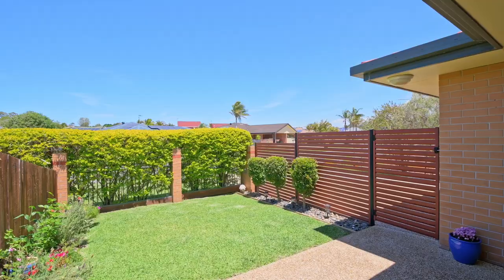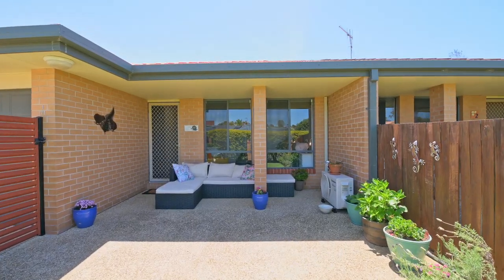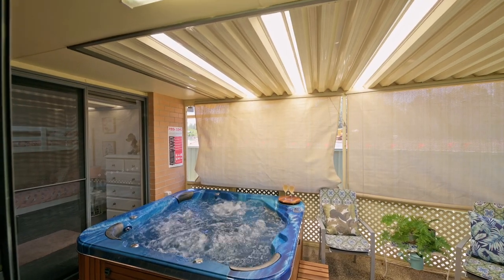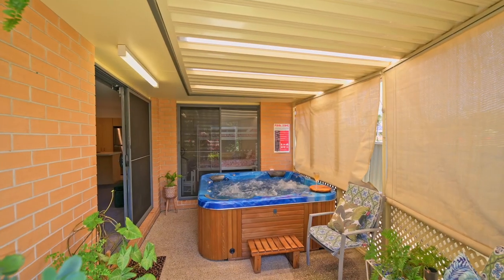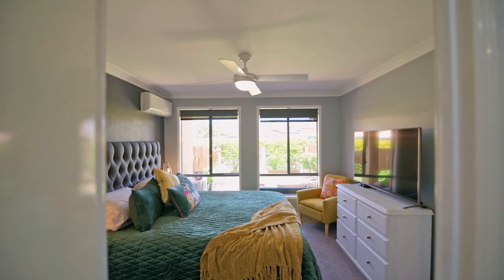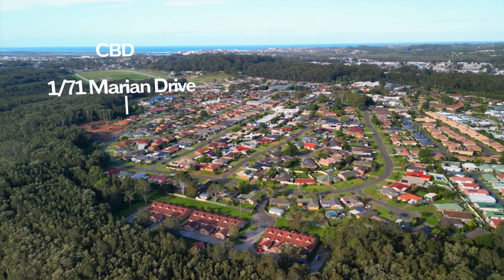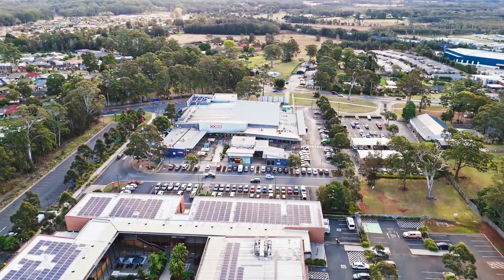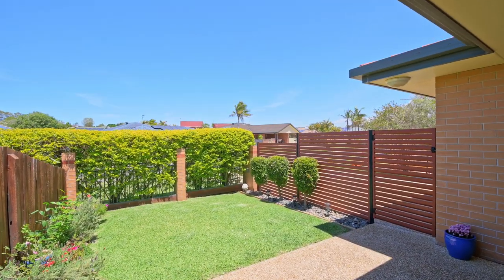1/71 Marian Drive, Port Macquarie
No Strata Fees - Effortless Living or Hassle-Free Investment

Effortless living awaits you in this immaculately presented 3-bedroom villa, one of only two-side by side with its own street frontage. Located in a central to everything precinct, this thriving little pocket is just near a bus stop and only minutes to modern facilities including the hospital, university, Lake Innes Shopping Village, and esteemed schools.

A private and spacious courtyard entry uncovers a lush green level lawn area and easy-care landscaped gardens, the perfect spot to capture the morning sun and afternoon breeze. You can feel safe and secure tucked away in your own little haven with a lockable gate and double remote garage opening to indoors. There's even a parking pad for a caravan!

Step inside and discover a generous guest bedroom with a built in robe and a luxuriously large master bedroom including a walk in robe and access onto a 2-way bathroom. This restful room enjoys a delightful outlook of greenery and includes reverse cycle air conditioning and a ceiling fan for year round comfort.

Throughout the home are quality night and day blinds, ensuring complete privacy as well as effective heating and cooling. A well-appointed laundry includes a second WC for added convenience.

The heart of the home reveals a large, modern, and functional kitchen, featuring a wraparound stone benchtop overlay, elegant splashback, striking black "Oliveri" sink, Westinghouse dishwasher, self-cleaning German made AEG oven and an induction cooktop.

Light filled living and dining opens onto an enclosed sunroom with a deluxe 6-person spa. Imagine! The third bedroom is a versatile space, also suitable for a play room, second living area, or private home office.

Lovingly maintained by its current owners recent updates include a freshly painted interior, quality pet screens, remodelled kitchen, mesh guard guttering, led down lights and app controlled RC air conditioning.

The low maintenance backyard hosting a luxurious spa bath, flourishing gardens and a thriving veggie and herb garden. Fully secure this sun drenched space is perfect for accommodating pooch and offers plenty of room for children to play freely and safely.

Ideal for first home buyers, singles, couples, professionals, a young family, or the astute investor, this is a home you can confidently invest in or move straight in with absolutely nothing to do but unpack & relax.

Call Agent Ayla Bailey on 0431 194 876